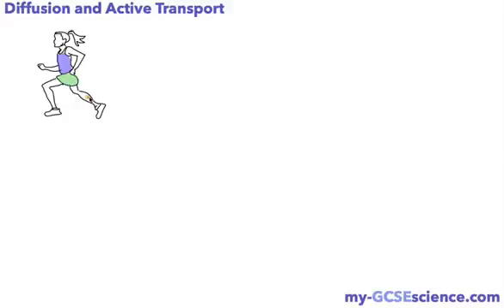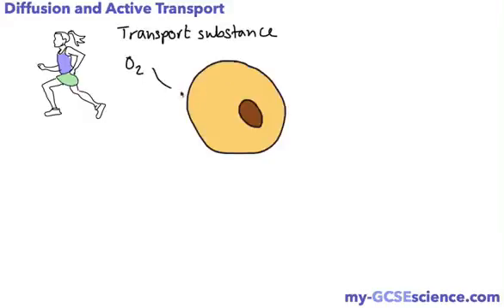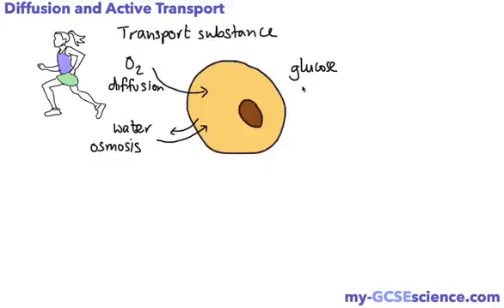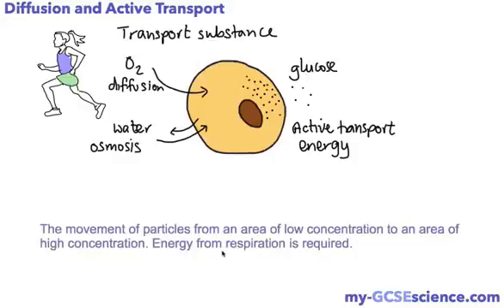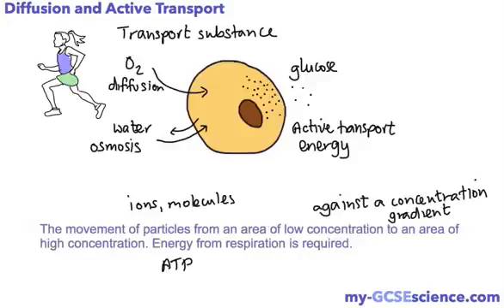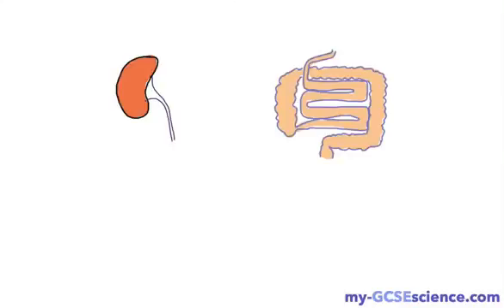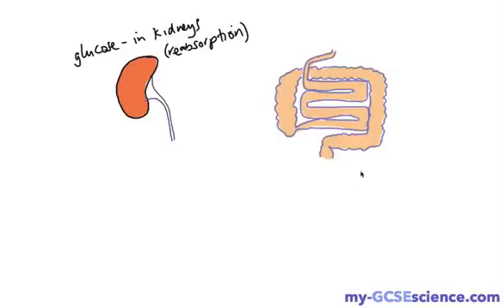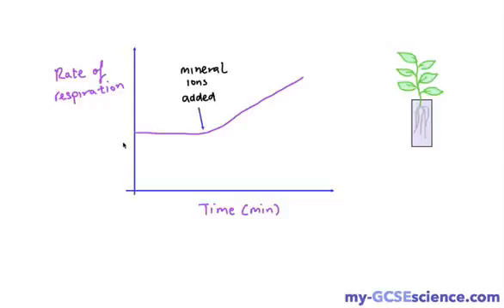Diffusion and Active Sport